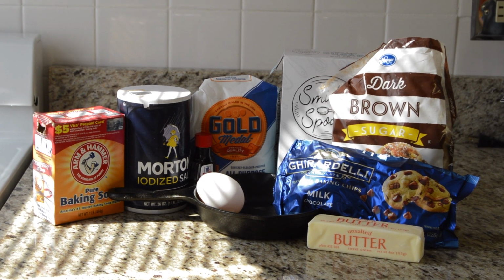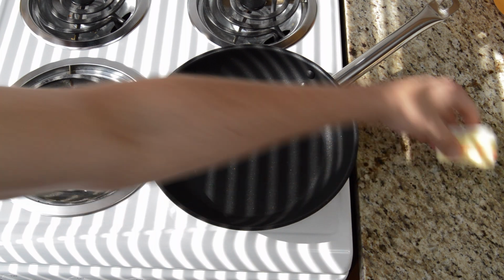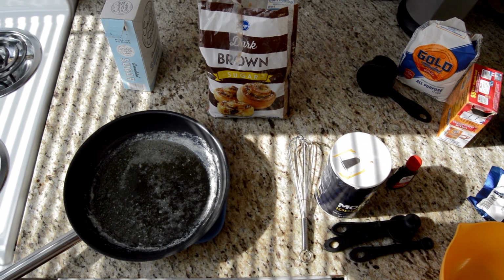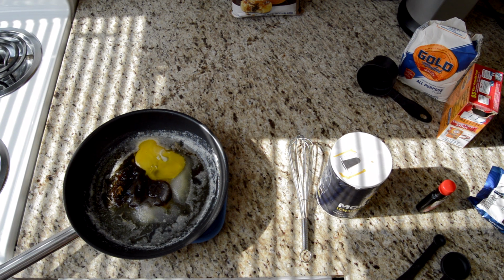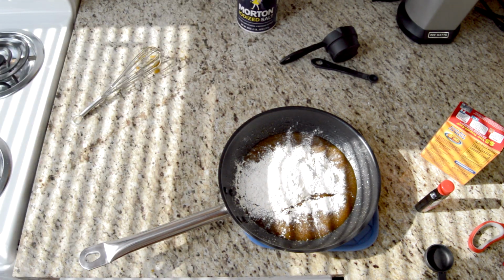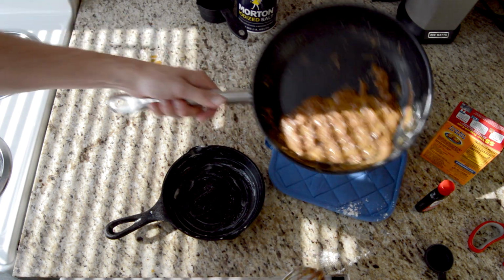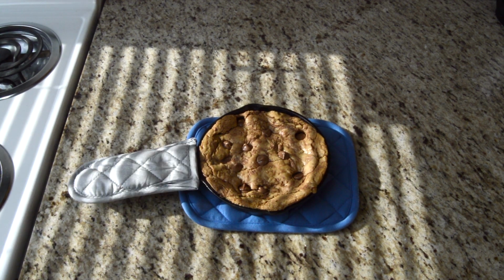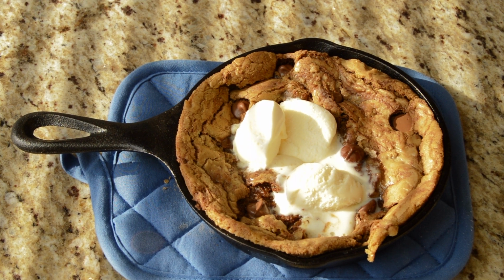S1E9 - Mini Chocolate Chip Cookie Skillet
I’ve searched the internet far and wide for a suitable mini cookie skillet recipe and this right here kicks butt and steals lunch money. Words cannot depict the utter flavor explosion awaiting you folks. Could this be official dessert of Heaven itself? Probably.

Ingredients:
-  1/4 cup butter (half stick)
-  3 Tbs dark brown sugar
-  2 Tbs granulated sugar
-  1 Large egg yolk
-  1 Tbs water
-  1/2 tsp vanilla extract
-  1/4 tsp baking soda
-  1/8 tsp salt
-  1/3 cup milk chocolate chunks
-  Vanilla ice cream and any other toppings

Directions:
- Melt butter in saucepan over medium heat. Cook until bubbly, light brown, with a nutty aroma. Pull from heat and let cool for 5-10 minutes
- Add brown sugar, white-girl sugar, egg yolk, water, and vanilla and beat until creamy with whisk
- Add flour, baking soda, and salt. Mix just until combined. Fold in chocolate chunks
- Spread into 6 1/2 in. mini iron skillet. Top with chocolate chunks if feeling squirrelly
- Bake for 17-19 minutes or until the edges are crispy and the center is still gooey
- Top with ice cream and other toppings